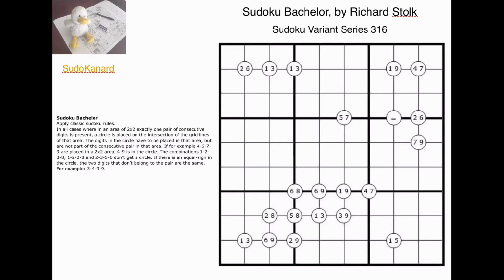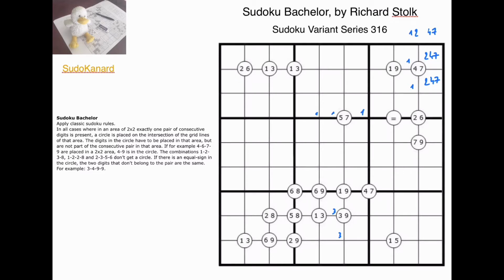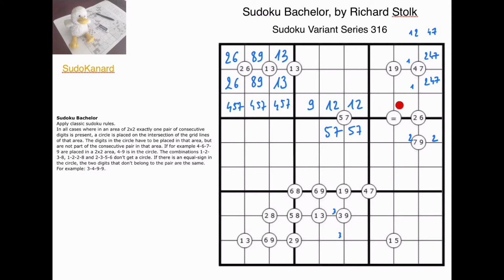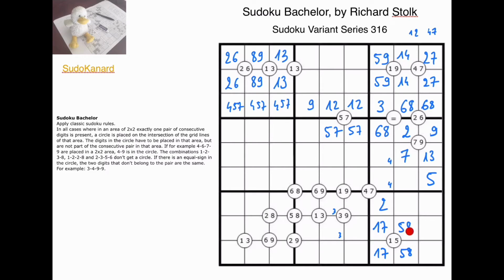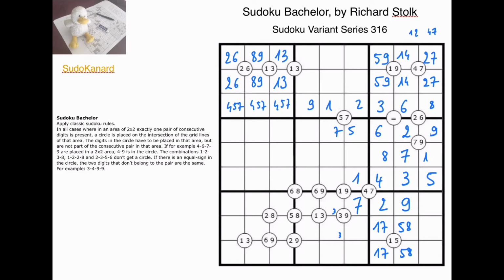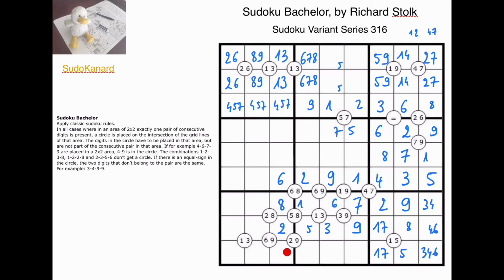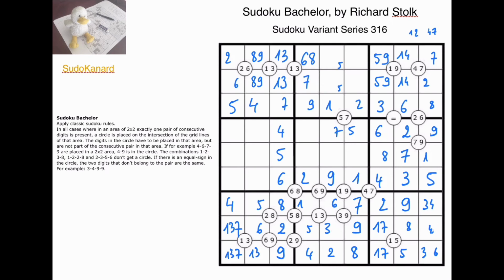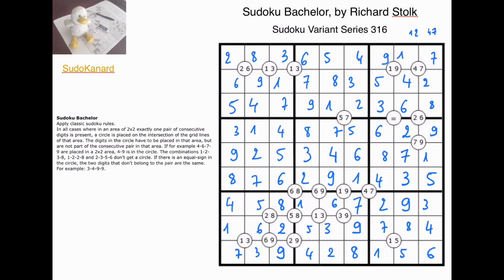[Eng] Sudoku Bachelor, by Richard Stolk (Sudoku Variant Series 316)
Bachelor Sudoku:
Apply classic sudoku rules.
In all cases where in an area of 2x2 exactly one pair of consecutive digits is present, a circle is placed on the intersection of the grid lines of that area. The digits in the circle have to be placed in that area, but are not part of the consecutive pair in that area. If for example 4-6-7-9 are placed in a 2x2 area, 4-9 is in the circle. The combinations 1-2-3-8, 1-2-2-8 and 2-3-5-6 don’t get a circle. If there is an equal-sign in the circle, the two digits that don’t belong to the pair are the same. For example: 3-4-9-9.